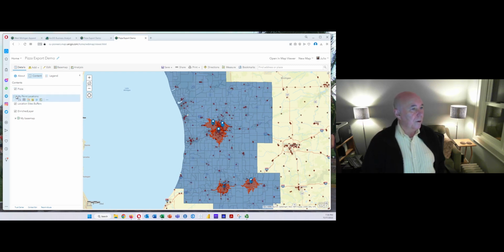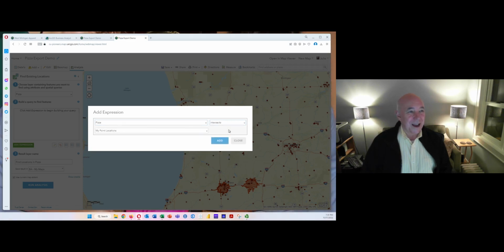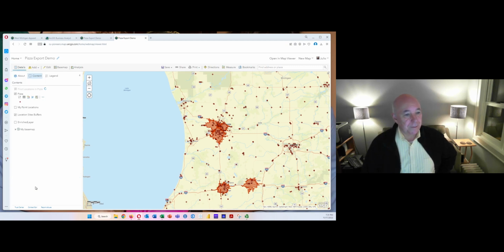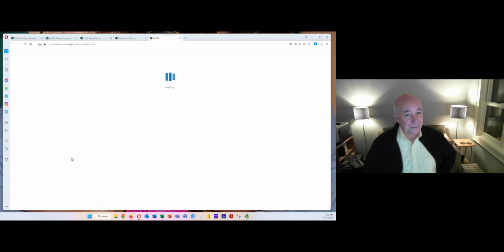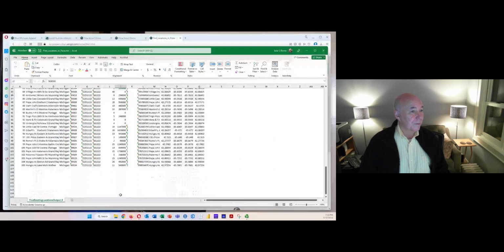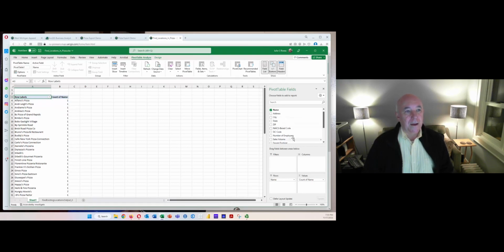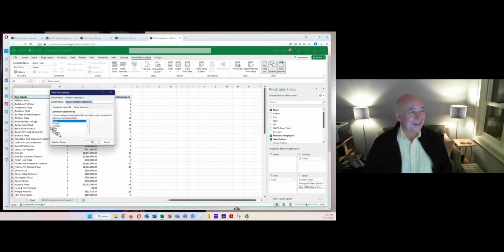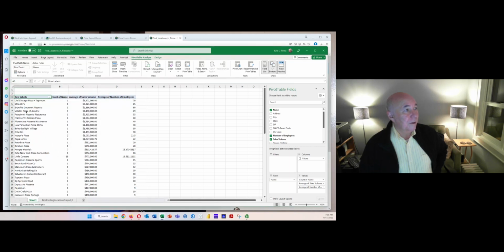Narrowing Competition Report default